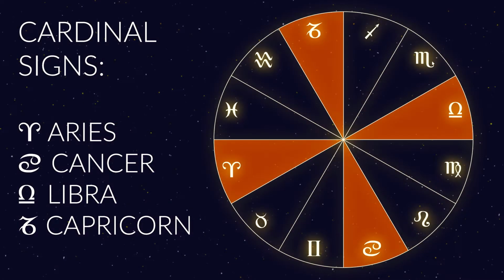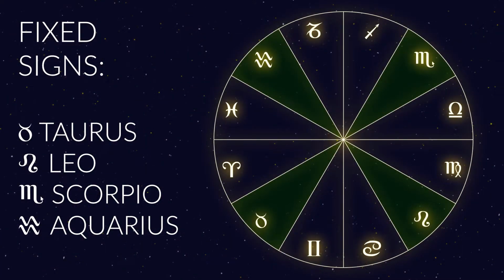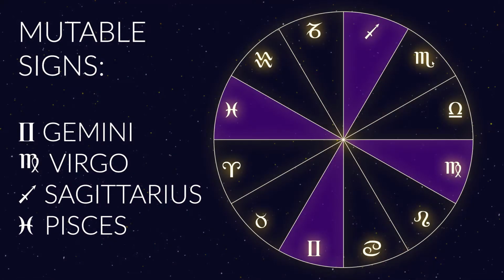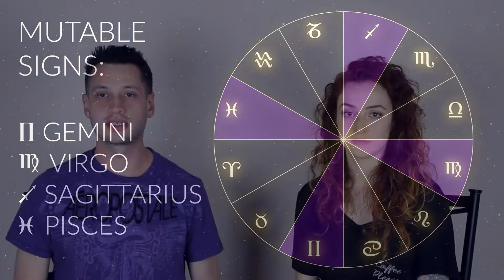THE 3 MODALITIES of the Zodiac Signs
The Modalities, or Modes, are one of the 6 main components from which the signs derive their meaning.

TIMESTAMPS:

The 3 modes: 0:11
CARDINAL SIGNS: 0:25
Sign examples: 2:01
Cancer, Cardinal Water: 2:11
Libra, Cardinal Air: 2:29
Capricorn, Cardinal Earth: 2:36
FIXED SIGNS: 2:49
Taurus, Fixed Earth: 3:37
Leo, Fixed Fire: 3:53
Scorpio, Fixed Water: 4:12
Aquarius, Fixed Air: 4:34
MUTABLE SIGNS: 4:52
Gemini, Mutable Air: 5:44
Virgo, Mutable Earth: 5:52
Sagittarius, Mutable Fire: 6:02
Pisces, Mutable Water: 6:18
Where the Modes get their meaning: 6:41